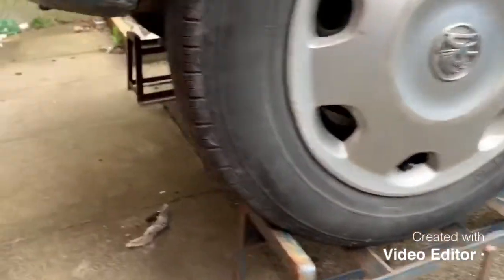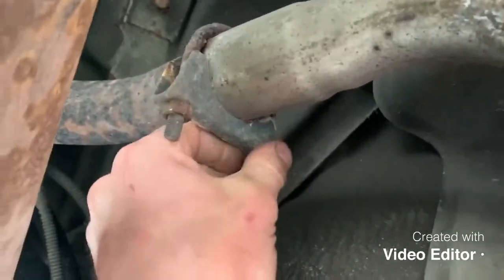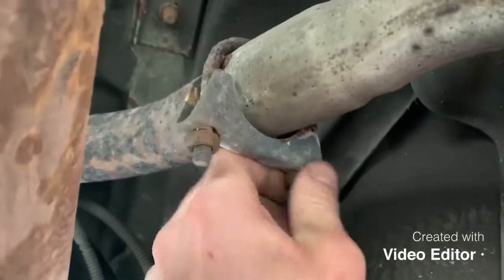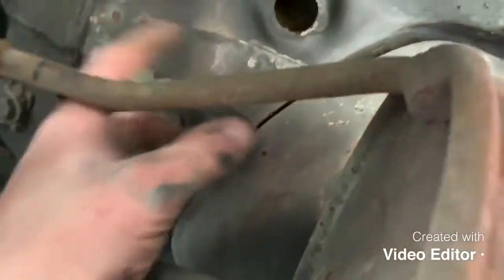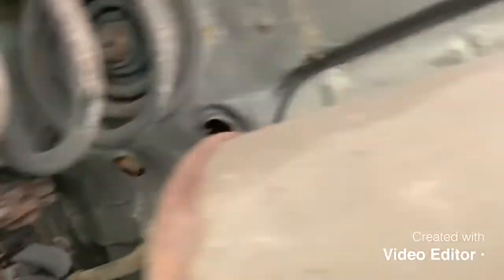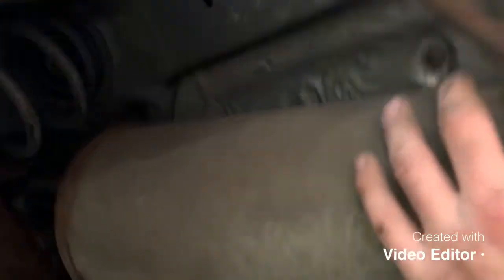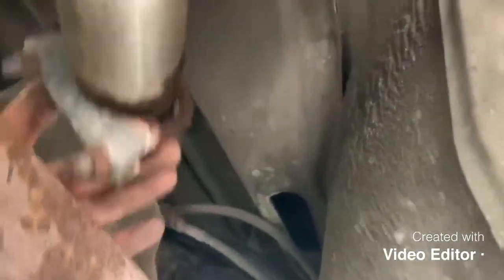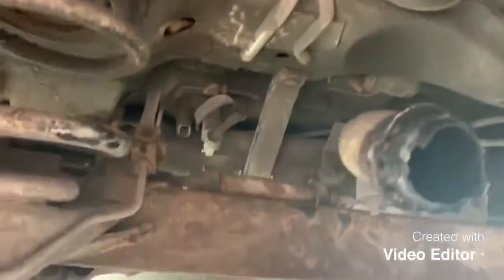Vauxhall Opel Corsa C - Exhaust Back Box Replacement How to Change Exhaust Silencer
Opel Vauxhall Corsa C Exhaust Back Box Install How to Remove and Replace Rear Silencer Corsa